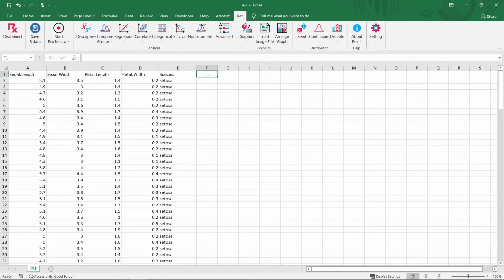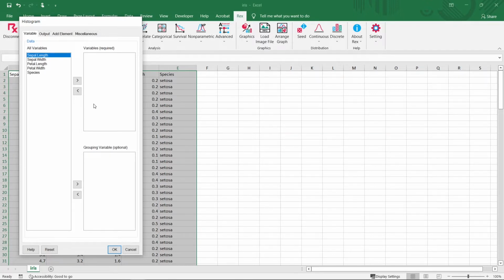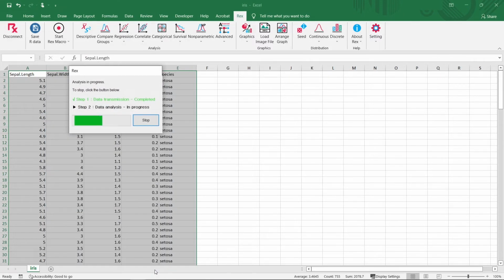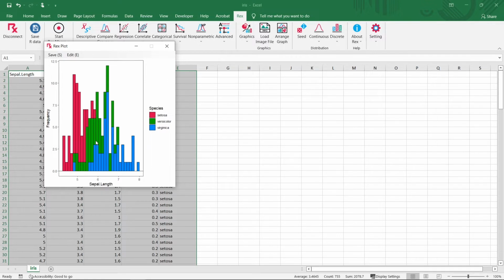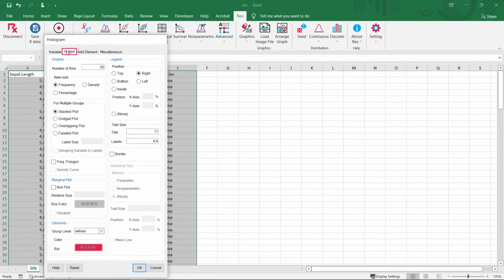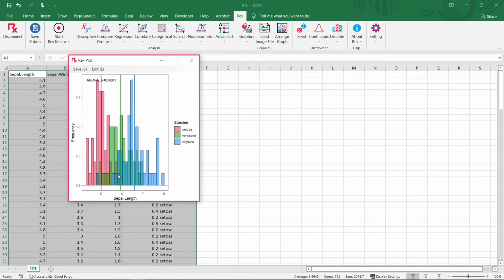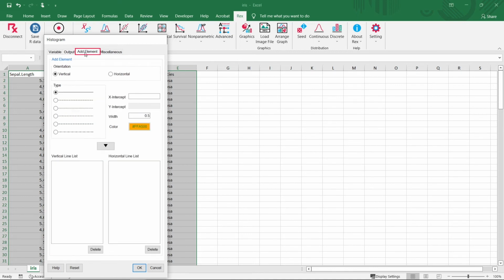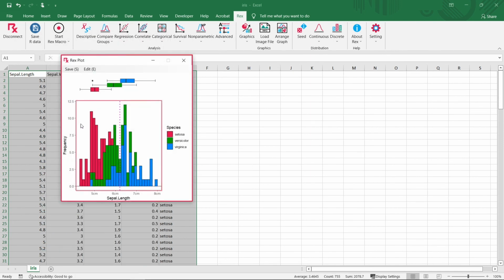Histograms in Rex-Pro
Learn how to use Rex-Pro to create a histogram.

Timestamps:
0:00 What is a histogram?
0:25 Sample data description
0:48 Basic histogram
1:59 Change number of bins
2:52 Histograms with grouped data
4:55 Histogram with density estimative curve
5:51 Histogram with statistical test results
7:19 Histogram with marginal box plot, vertical line, custom X-axis
9:42 Summary